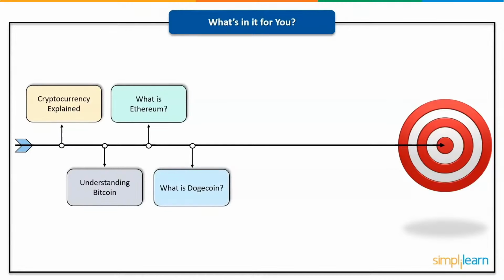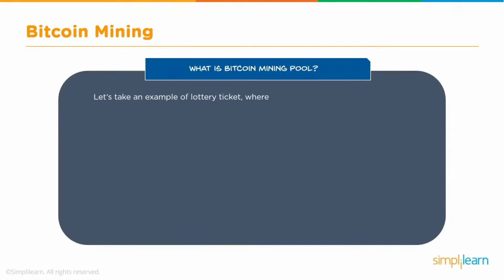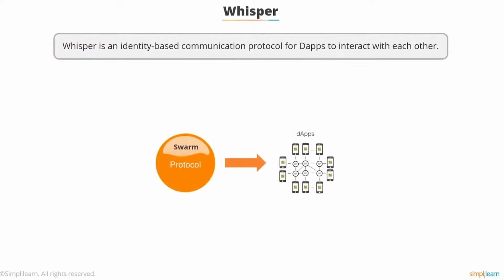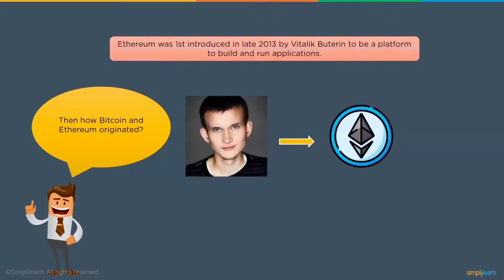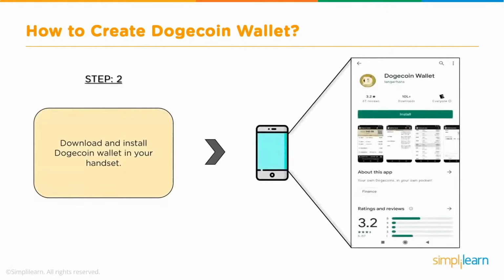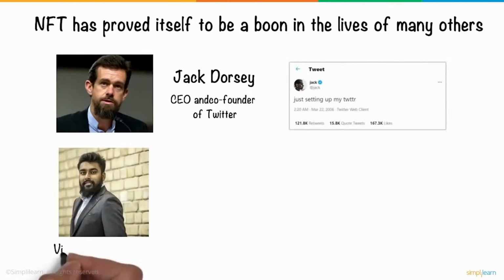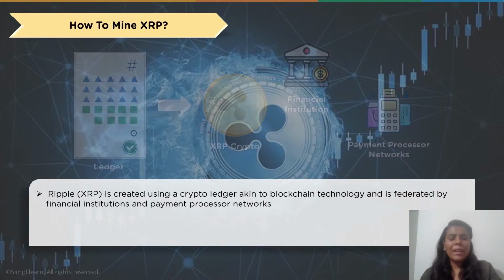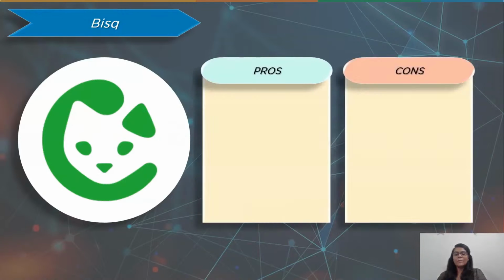🔥Cryptocurrency Course for 2026 | Cryptocurrency Trading Strategies | Bitcoin Trading | Simplilearn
This video on Cryptocurrency Course for 2026 will help you with the current updates on cryptocurrency all around the world along with the critical skills, techniques, tips, and tricks required to become an expert in cryptocurrency trading and also the leading crypto-coin trading strategies in detail. This course is curated with the help of real-time cryptocurrency experts to help learners with the best crypto trading strategies in real-time

introduction to crypto
Bitcoin
Ethereum and Ethereum 2.0
Comparison btw Bitcoin and Ethereum
Dogecoin
Shiba Inu coin
Solana
Nft va Crypto
Top crypto Books 2026
Downfall of cryptocurrency

✅ Key Features
- CTME Post Graduate Certificate
- Enrolment in Simplilearn’s JobAssist
- Receive up to 25 CEUs from CTME
- Attend Masterclasses from CTME instructors
- Online Convocation by CTME Program Director
- 20 lesson-end and 5 phase-end projects
- Capstone Project in 4 domains
- CTME Circle Membership

✅ Skills Covered
- Agile
- JAVA
- DevOps
- HTML5 and CSS3
- AWS
- JavaScript ES6
- Servlets
- SOAP and REST
- JSP